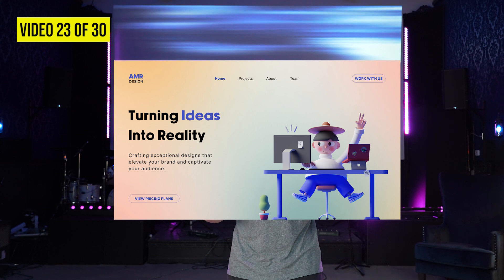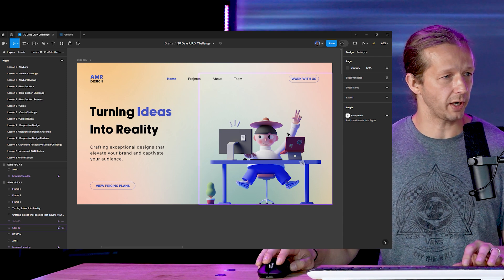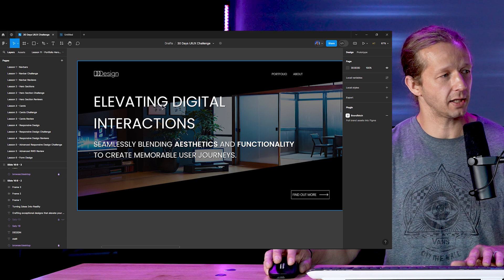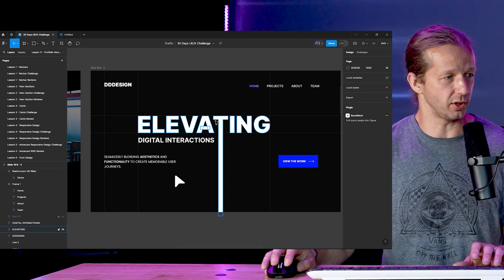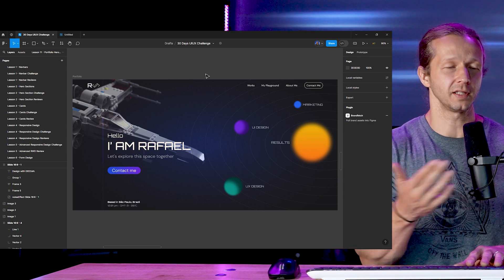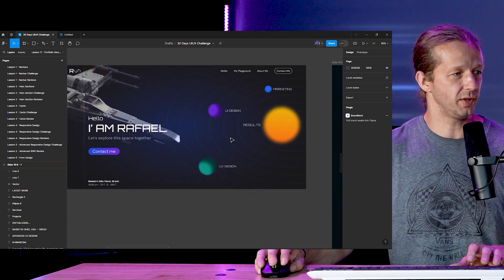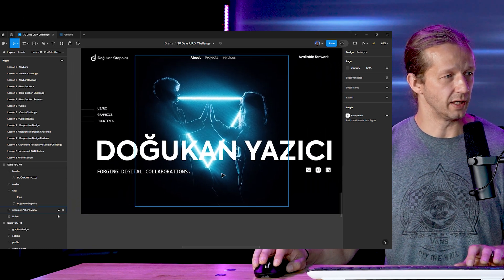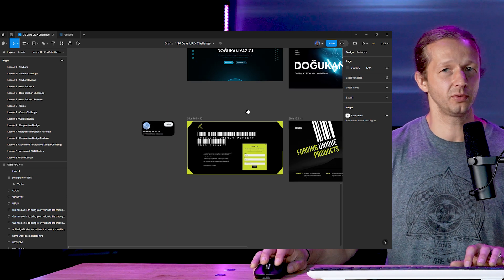6 UI/UX Design Refactors of Design Portfolios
-- Today, I'm showing you 6 different student-submitted design portfolios they created for themselves, along with the changes I made to them. Some changes are drastic!